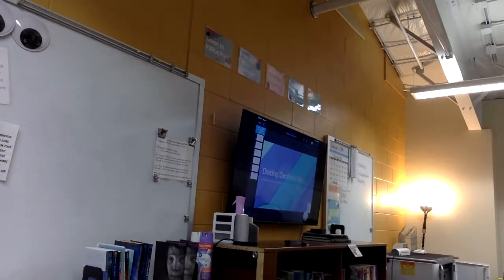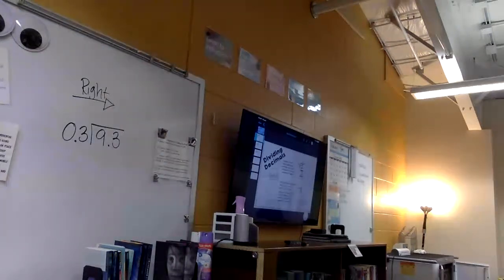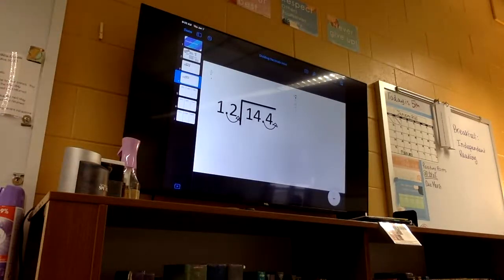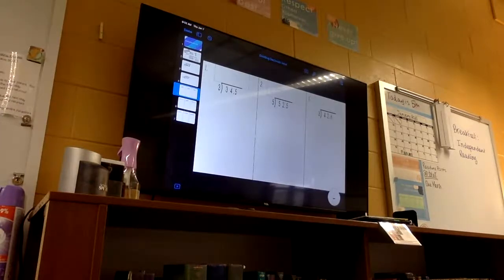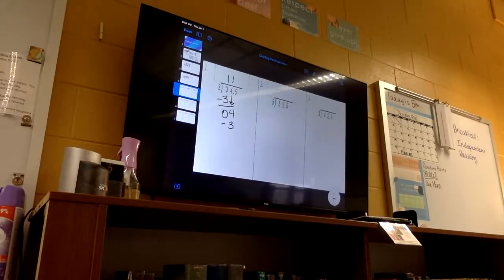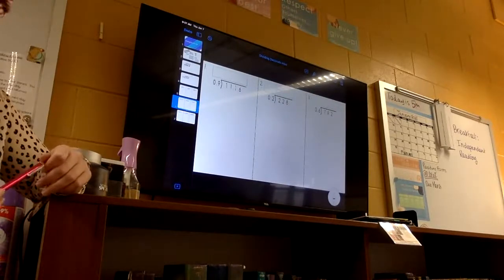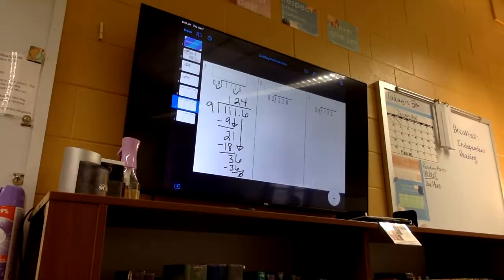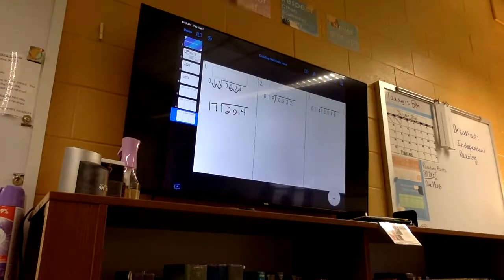Dividing Decimals Intro